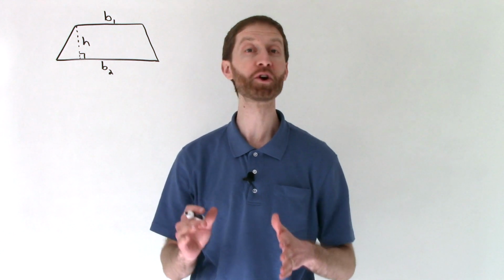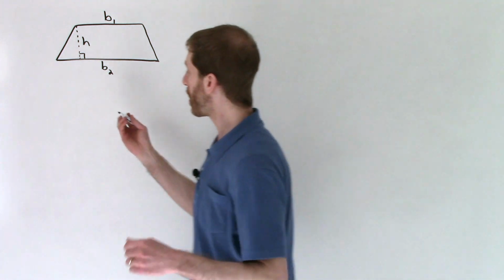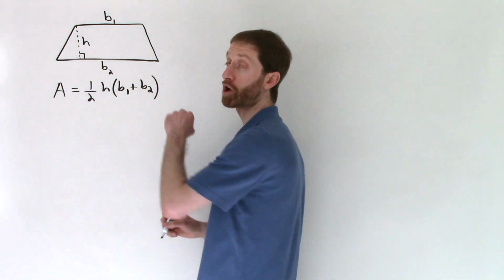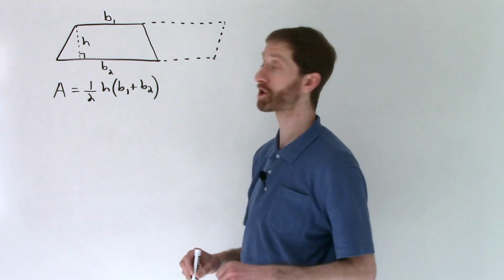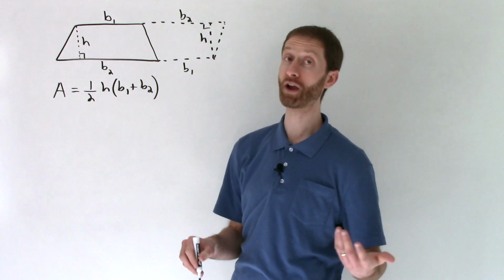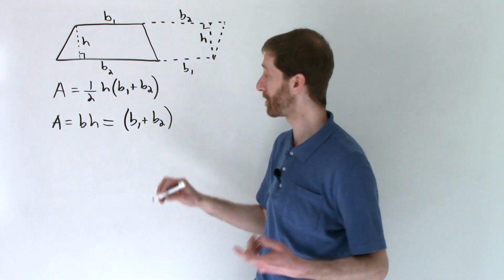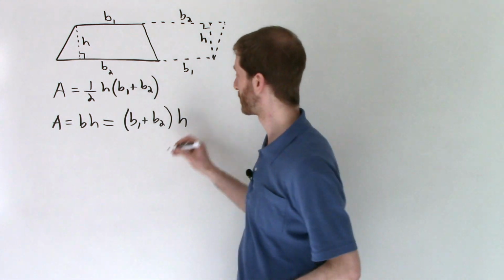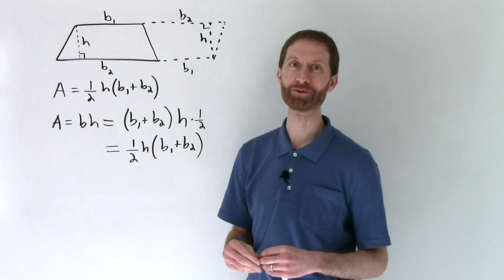10 4 Video 2 Why the Trapezoid Area Formula Works